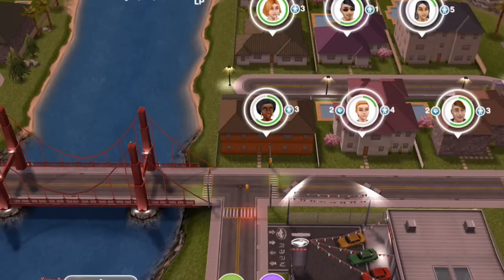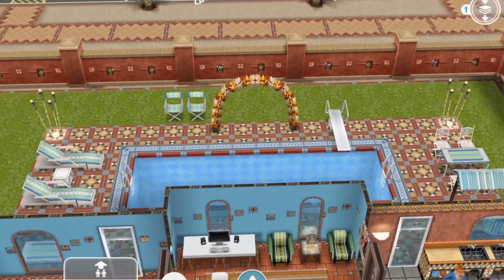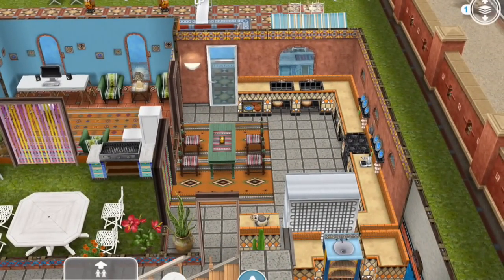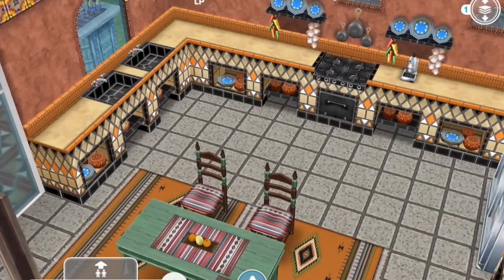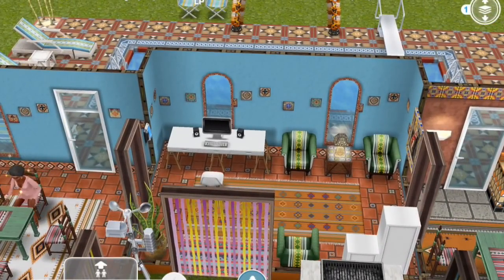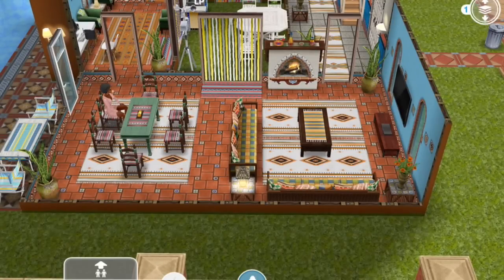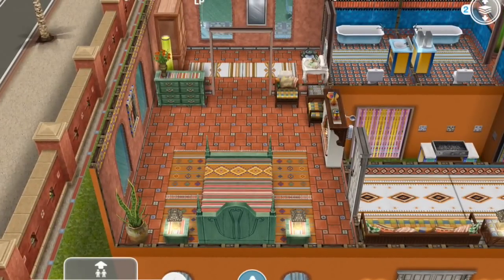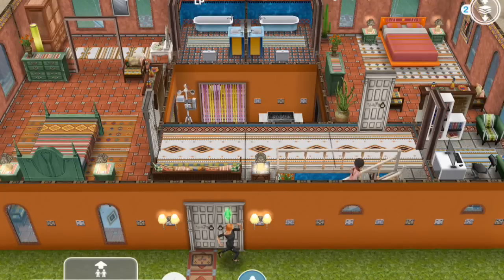Sims FreePlay - Latin Villa (Original House Design)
I made my own version of a Latin Villa in the mobile app The Sims FreePlay, using items from the game's version. Currently, most of the items are not available in the Sims FreePlay Home Store, so I had to build and demolish the game's version of the Latin Villa multiple times in order to get more of the items in my inventory. Then I could use them freely in my own version.

The game's version of the Latin Villa is a prize for completing the salsa dancing hobby collection within the first 7 days, after completing the Dance to Remember Quest. I did a walkthrough and review of the Sims FreePlay Latin Villa